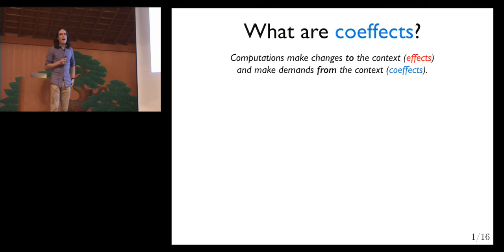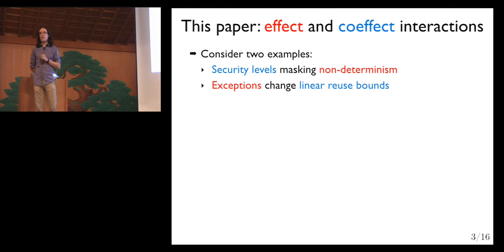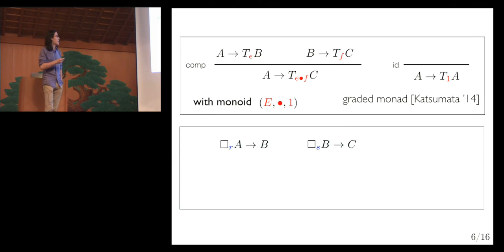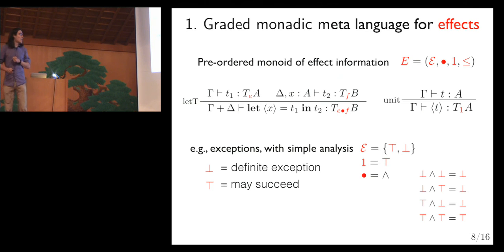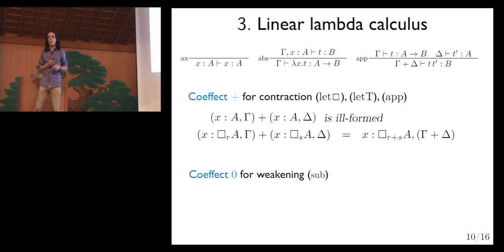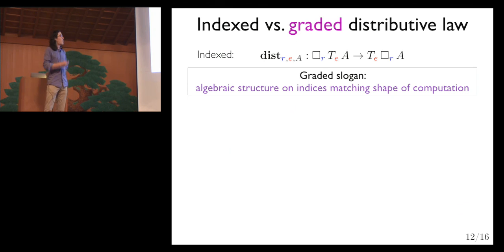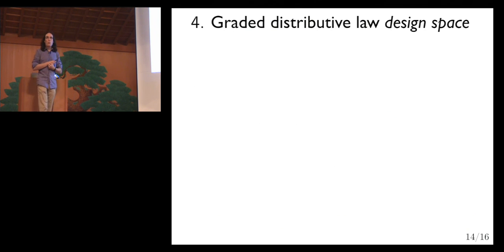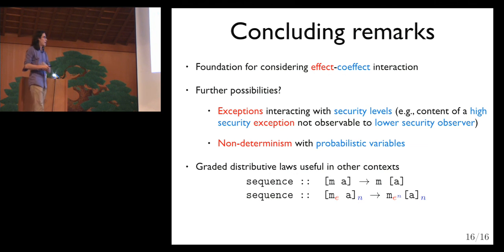3 12 Combining Effects and Coeffects via Grading